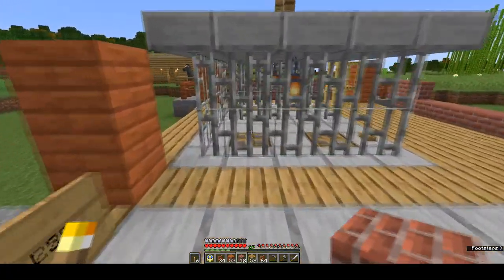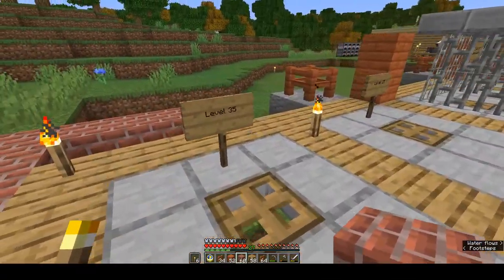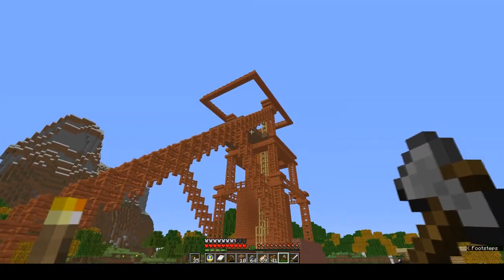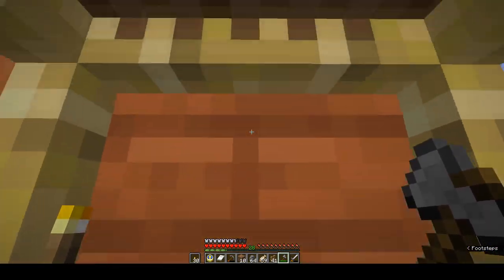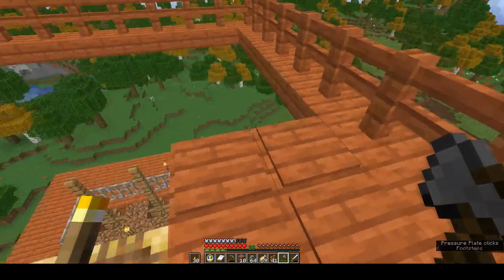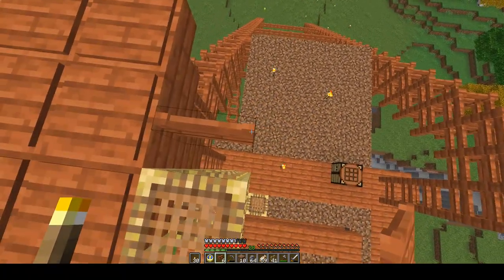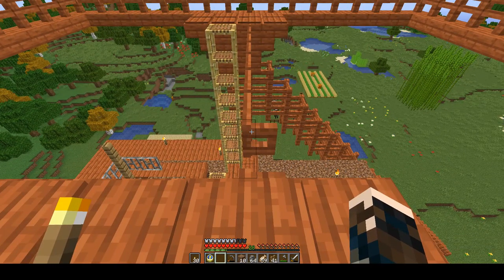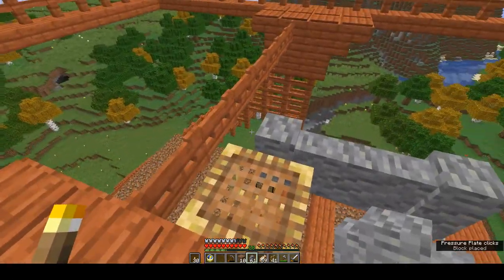A Head Frame for the Mine - Minecraft AlphaCraft S2 - ep6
An AlphaCraft Adventure. It's time for some serious building at my base today. The mine entrances need protecting and decorating. So I am constructing some mine buildings and a head frame, based on the structures at the Rhondda Valley Heritage Centre in Wales. It's a big build, so I'm putting the bamboo scaffolding block through its paces.

This is Vanilla Minecraft plus Optifine. Optifine helps Minecraft run more smoothly for me. I also use Jermsy's Better Foliage add-on. There are no other mods or add-ons in the version I use.